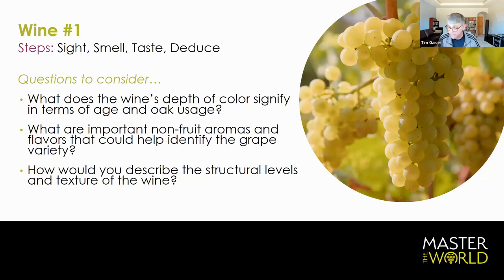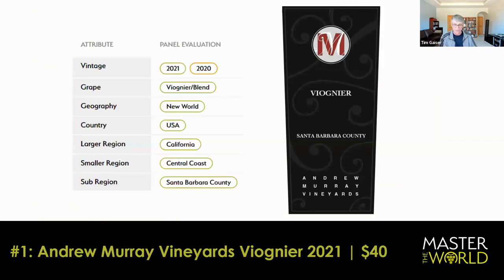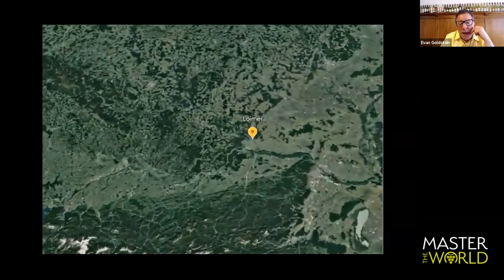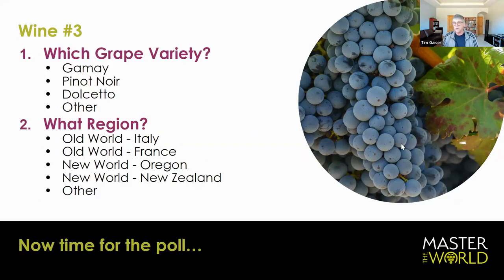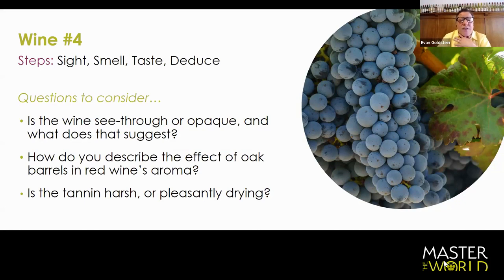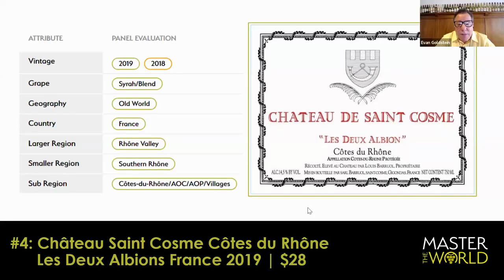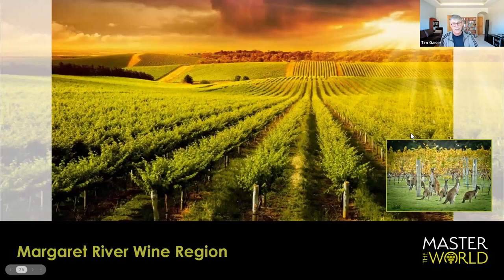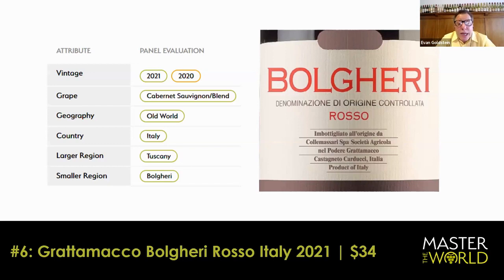Kit141A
Master Sommeliers Evan Goldstein and Tim Gaiser taste through 6 wines in a blind-tasting webinar - watch with or without a kit from MTWwines.com

Here are Chapter Markings for specific wines:

00:00 Intro
00:00 Wine #1
18:09 Wine #2
33:10 Wine #3
47:20 Wine #4
1:00:39 Wine #5
1:10:30 Wine #6